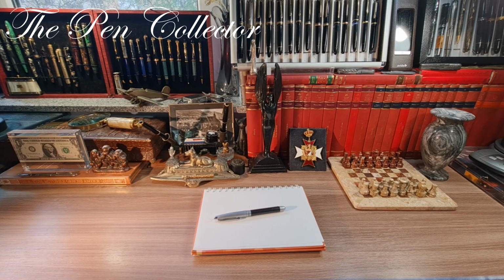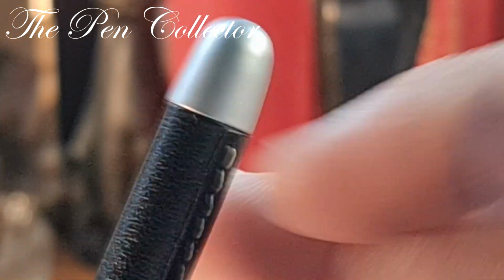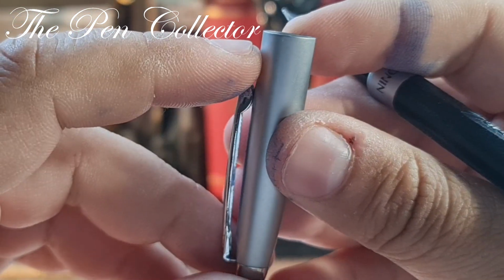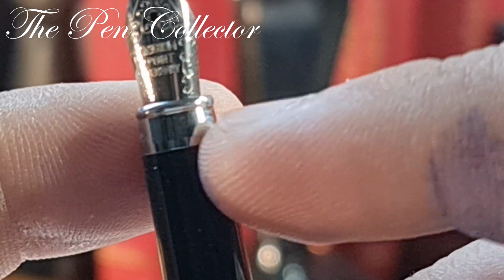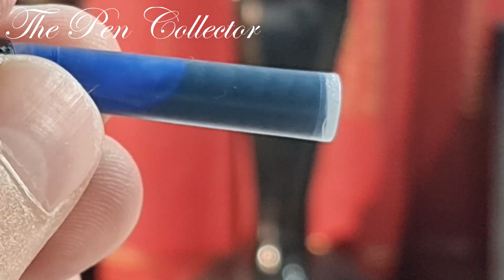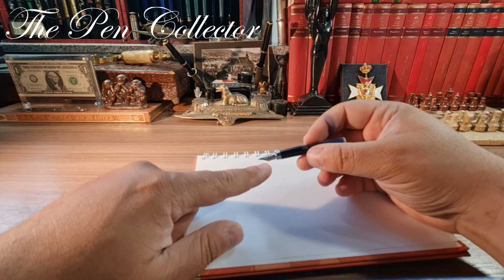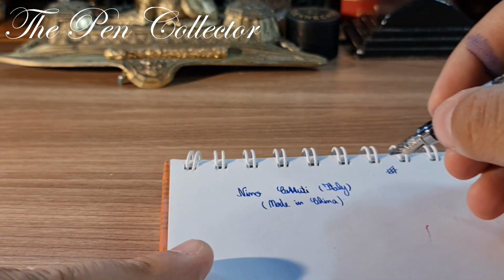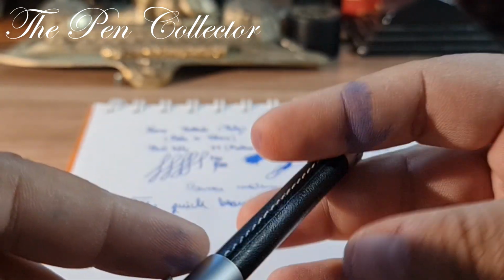NINO CERRUTI Fountain Pen Review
This is my video review of a fountain pen made in China and branded Nino Cerruti.